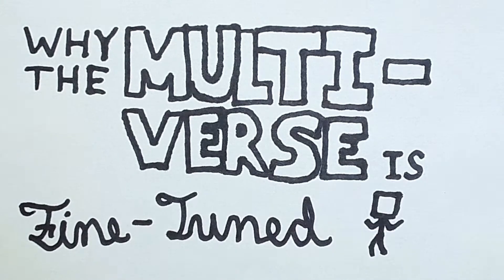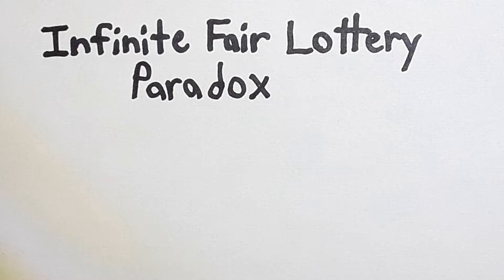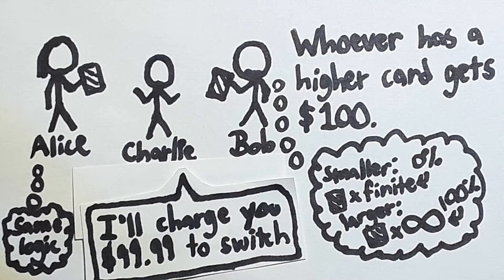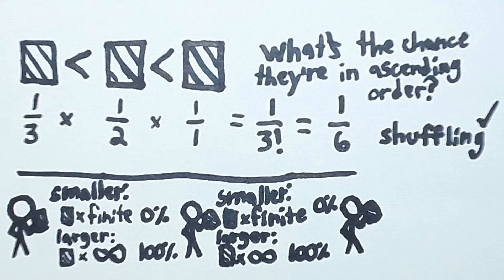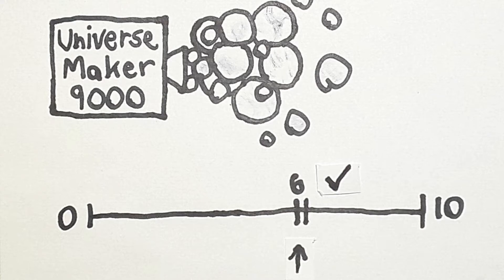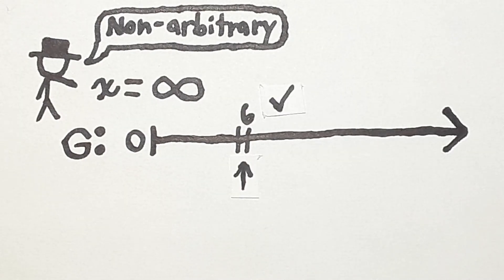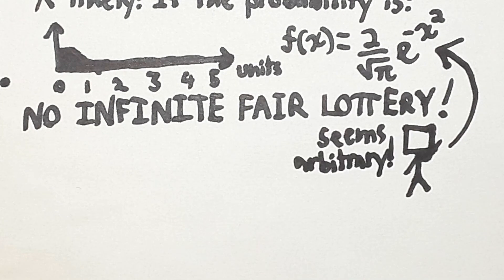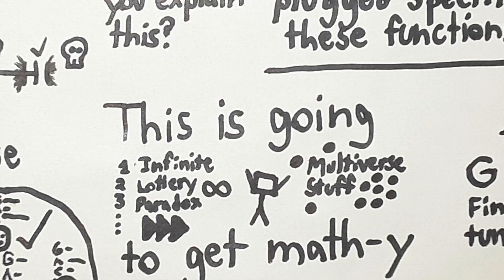The MULTIVERSE ITSELF is Fine-Tuned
In this video, I explain why the multiverse (if it even exists) would necessarily be fine-tuned.

0:00 Introduction
1:07 Infinite Fair Lottery
3:50 Multiverse Stuff